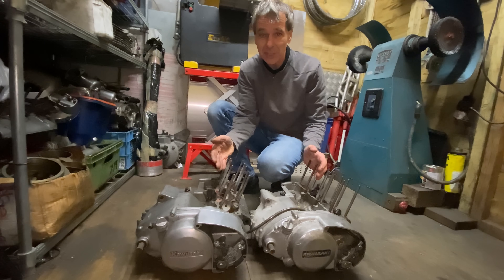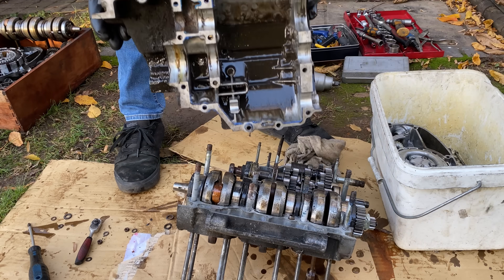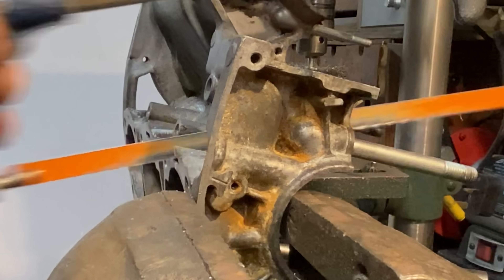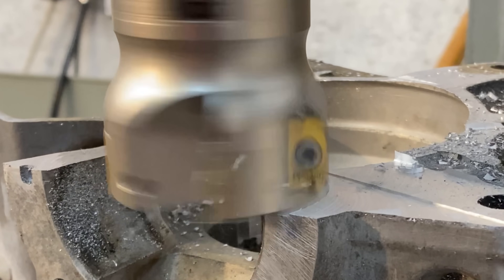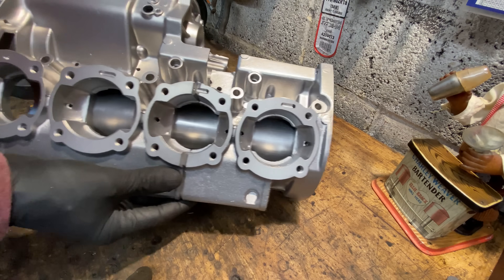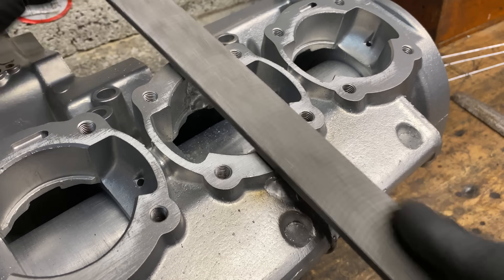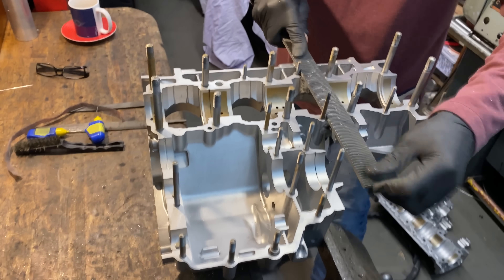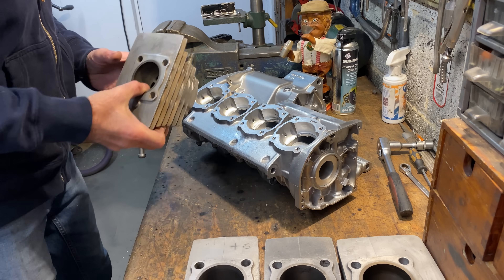Millyard Kawasaki S1 Four Cylinder Crankcases - How Its Made - Episode 1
In this video I show how I converted a pair of kawasaki S1 250 crankcases from 3 cylinder to four cylinder and  fitted Kawasaki S3 400 barrels making the engine around 550cc with +0.5mm pistons. The process is carried out in my home workshop and shed using mainly hand tools and a 1950's vintage milling machine and  my TIG  welder which is a 15 year old 240V, 200A, DC/AC machine, and I use 5% silicone filler wire for welding cast aluminium. Tracey cooks some Oatmeal Cookies and Charlie Weaver helps in a supervisory capacity, in between his tipples of coarse!
This video was filmed and edited using  my iPhone 11 Pro.
Best Regards
Allen